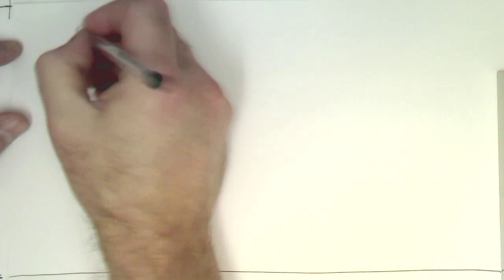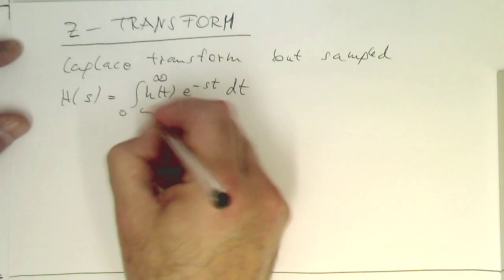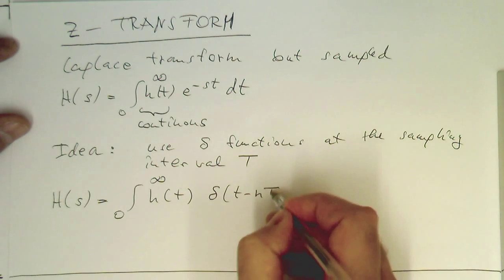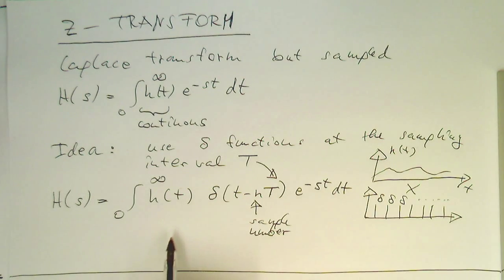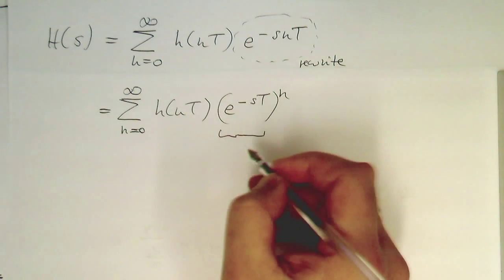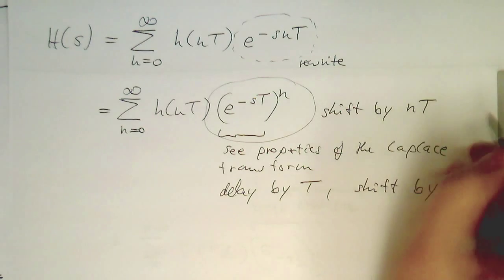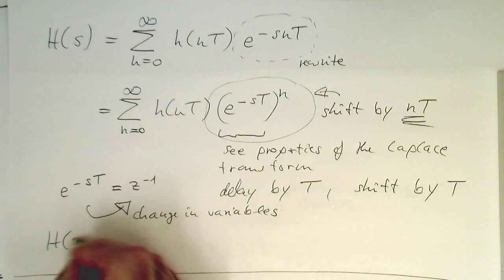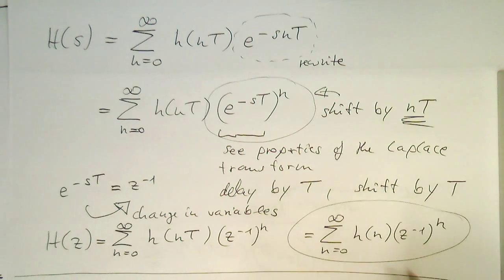Causal signal processing: the z-transform (#009)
We derive the z-transform by sampling the Laplace transform.